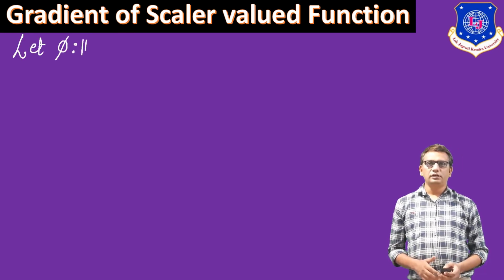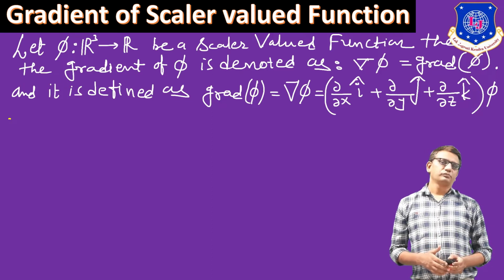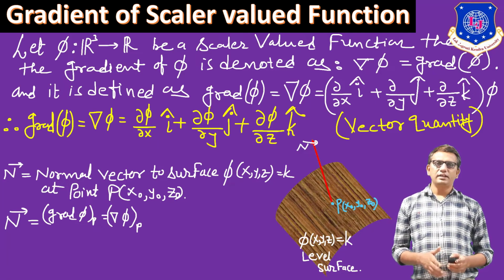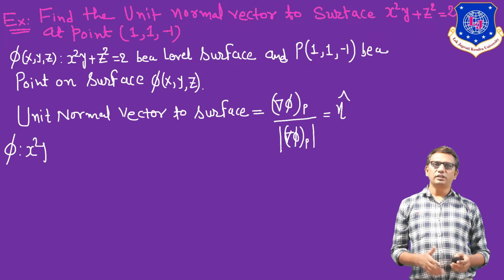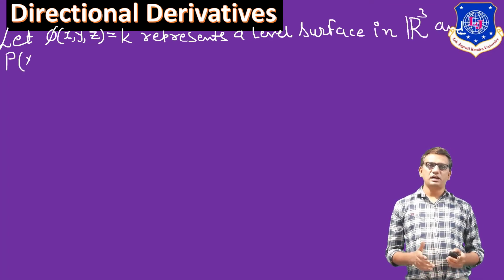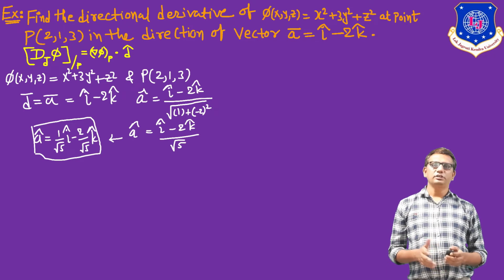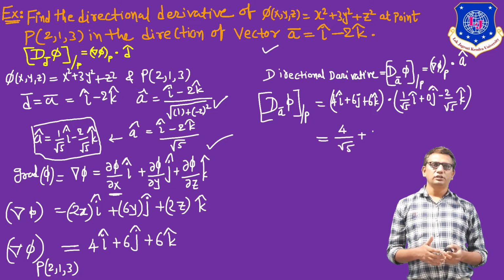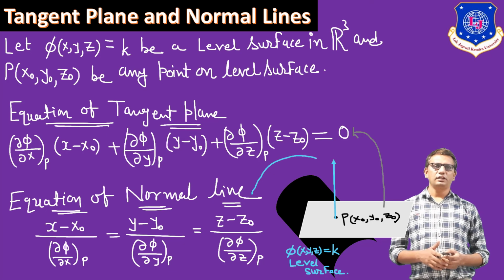AM Lecture 11 Gradient & Directional Derivative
Concept of Gradient & Directional Derivative in Partial derivatives